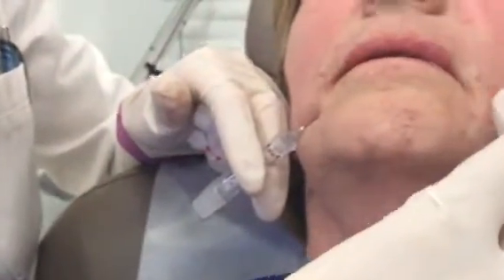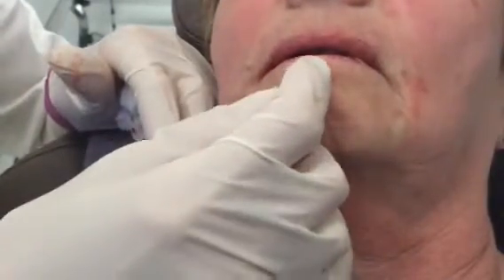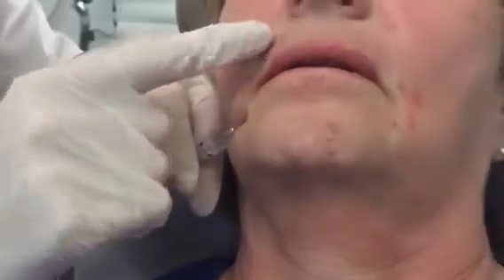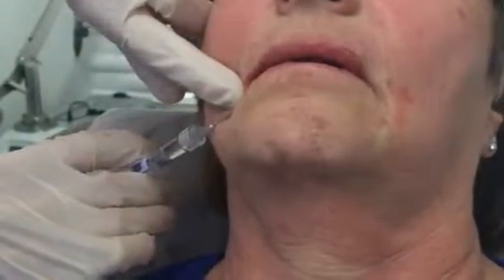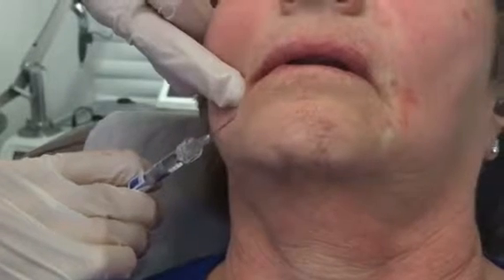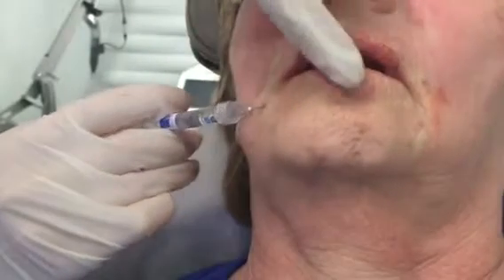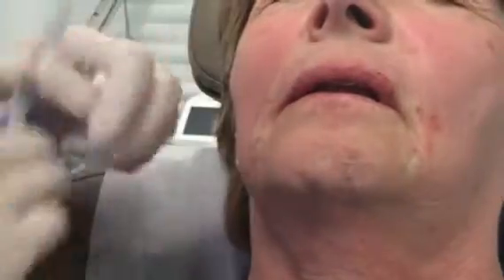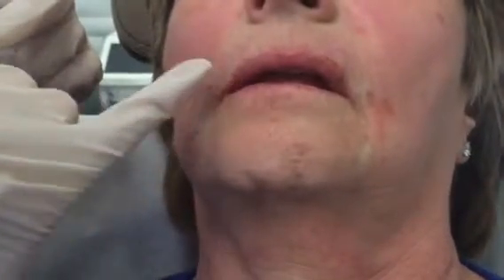Restylane silk lip enhancement to smooth lip wrinkles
Dermatologist and cosmetic surgeon Dr. Melanie Palm of discusses the use of newly FDA-approved hyaluronic acid filler Restylane Silk.  This small particle version of Restylane is used to improve and smooth wrinkles around the mouth (lip lines or perioral rhytids) and to enhance the lip, subtly smoothing the lips.  Restylane Silk is not intended to increase markedly the volume or size of the lips.  Instead, it is used for natural looking youthful restoration of the lip borders and shape.  With proper and expert administration, swelling and bruising is minimized.  Use of a blunt tipped cannula may be used be filler experts such as Dr. Palm to decrease the chance of trauma or bruising to smoothing around the lips.